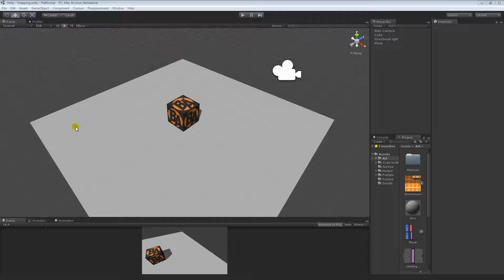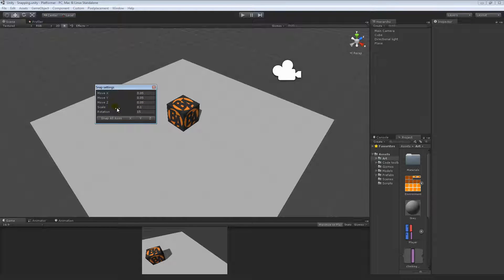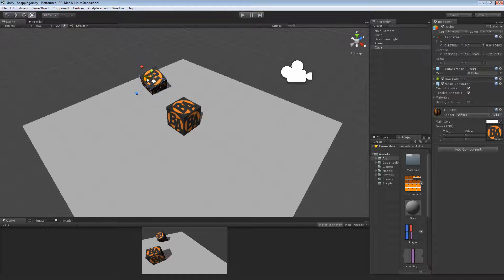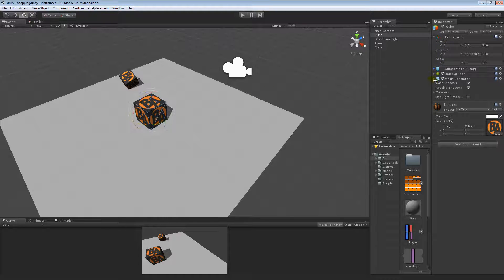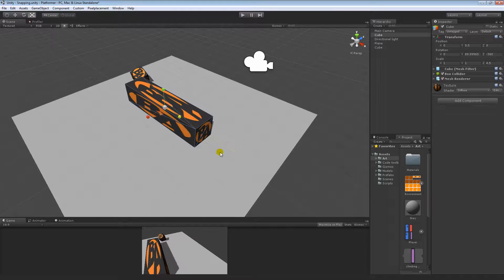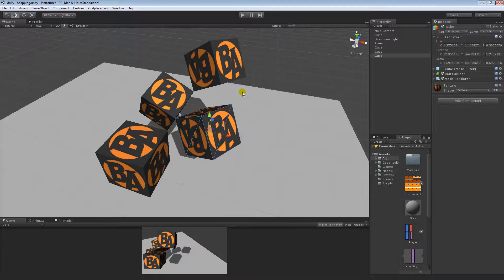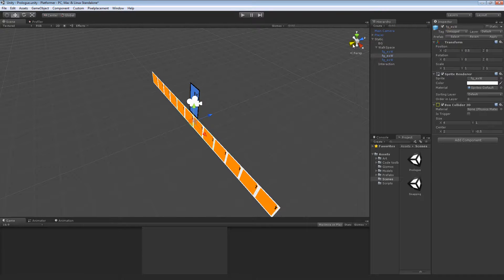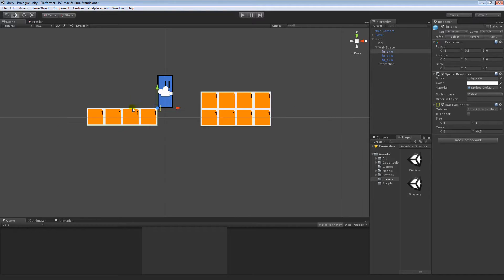Revision #3 - The Unity snapping tools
This is just a quick one - It's the Unity Engine's snap functions, which now includes 2D.